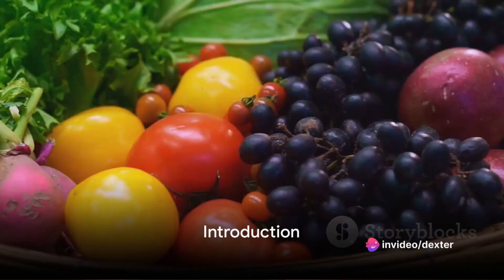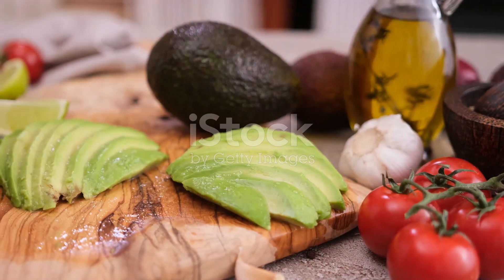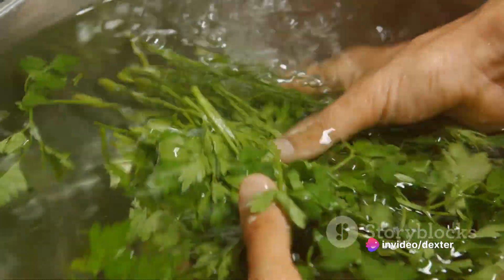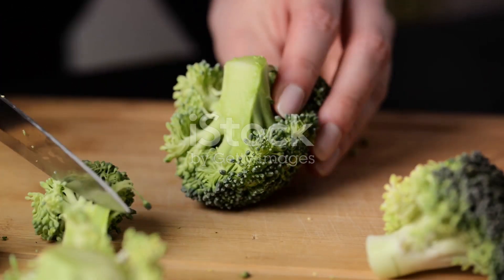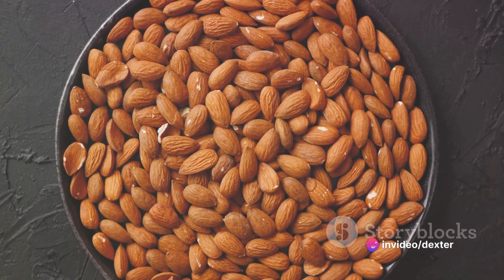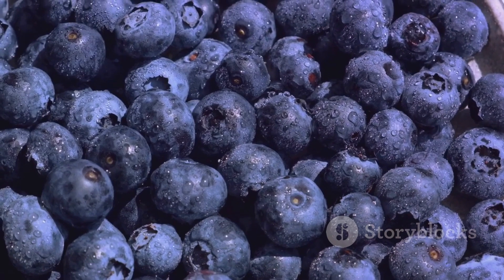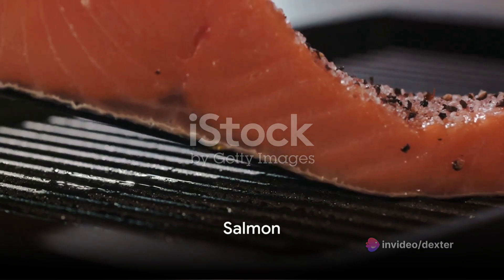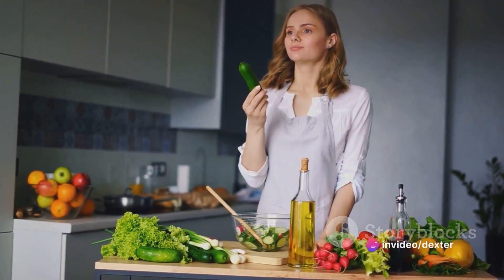The Best Anti-Aging Foods for 2025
Discover the best anti-aging foods for 2025 that can help you look and feel younger. Eating the right foods is essential for healthy aging, and incorporating anti-aging foods into your diet can make a significant difference in how you look and feel. If you're wondering how to look younger, it all starts with a balanced diet that includes foods rich in antioxidants, vitamins, and minerals. Anti-aging foods for skin care are particularly important, as they can help to reduce wrinkles, fine lines, and age spots, giving you a more radiant and glowing complexion. A well-planned anti-aging diet can also help to boost your energy levels, improve your overall health, and increase your lifespan. In this video, we'll reveal the best anti-aging foods for men and women, including natural anti-aging foods that can help to slow down the aging process. Learn how to incorporate these foods into your daily meals and start enjoying the benefits of healthy aging. With the right combination of anti-aging tips and a balanced diet, you can achieve a more youthful appearance and feel great from the inside out. Whether you're looking for foods for glowing skin or simply want to learn more about the best anti-aging foods, this video has got you covered. So, if you're ready to take control of your health and start looking and feeling younger, watch this video to learn more about the best anti-aging foods for 2025.